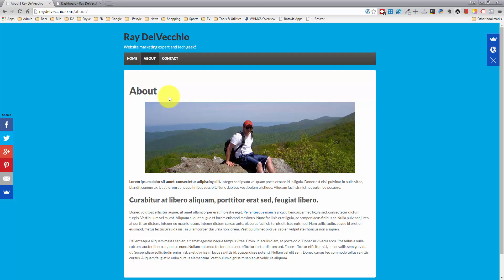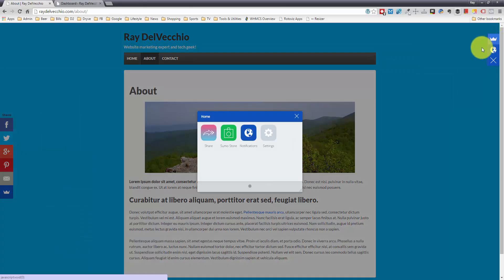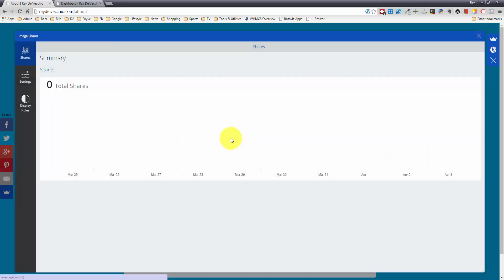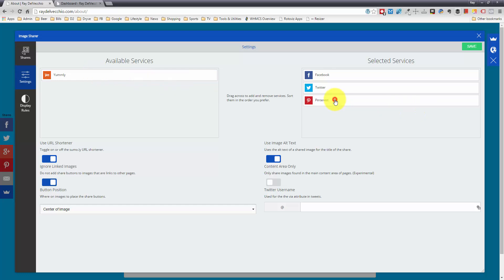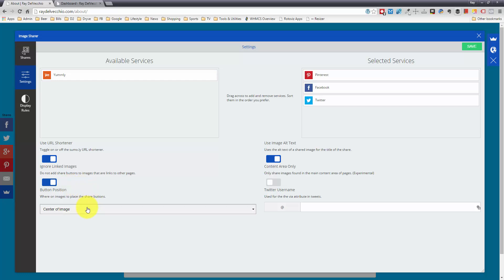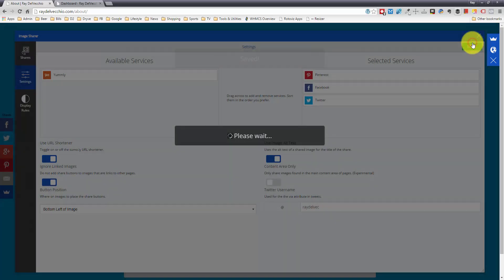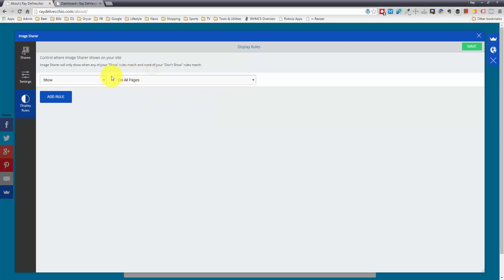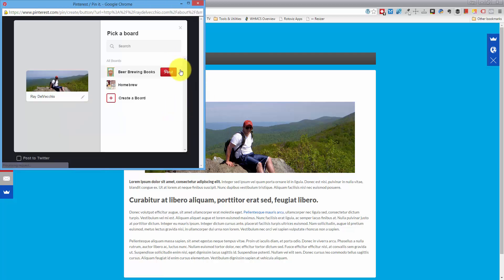How to Add Pinterest Hover Button to Images on Your WordPress Website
Do you want more traffic from Pinterest? If you have high quality images throughout your WordPress website, you may be losing on an opportunity for free traffic. You can add a simple WordPress plugin to make Pinterest image sharing as easy as one-click.

Learn how-to install the SumoMe WordPress plugin to add social share buttons to your website images.

It supports the following social networks for image sharing:

- Yummly

The SumoMe Image Sharer is completely free to use, enhanced by paid features if you need to take your social marketing to the next level on your personal or client WordPress site.